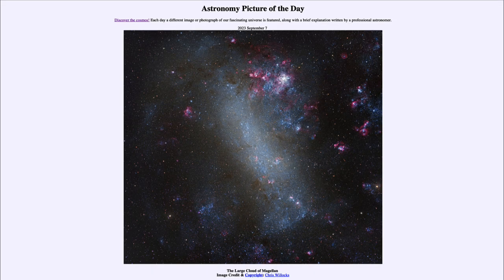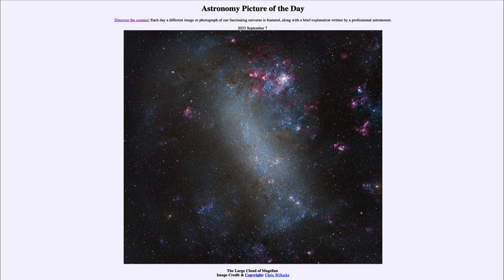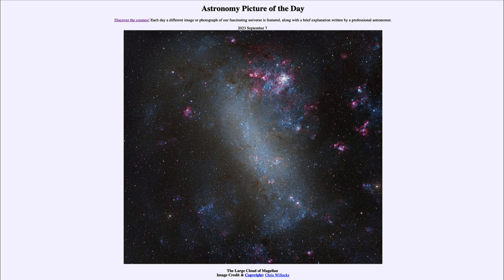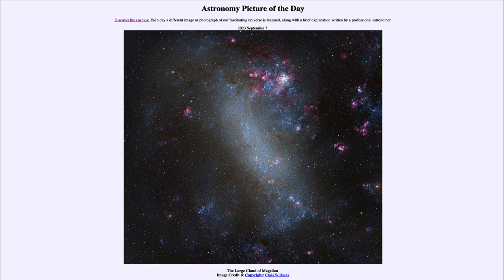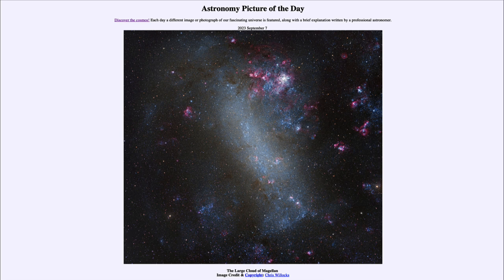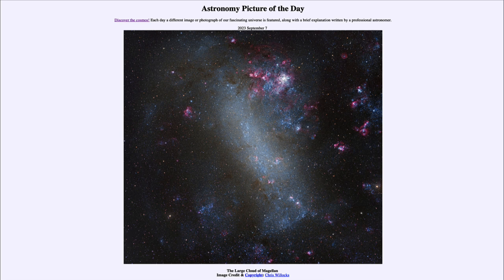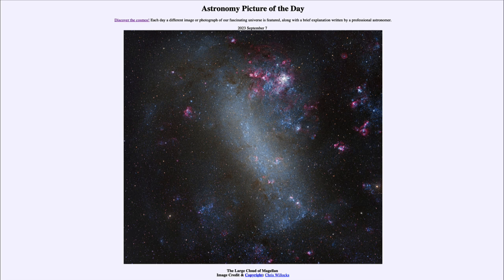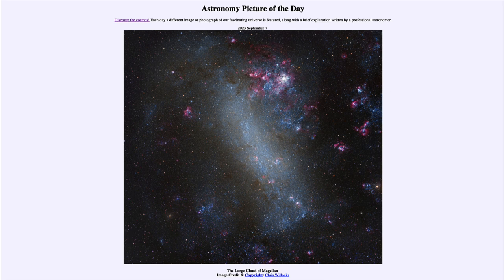2023 September 07 - The Large Cloud of Magellan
In today's image, we see the Large Magellanic Cloud - A satellite galaxy of our larger Milky Way Galaxy. This galaxy contains SN 1987A - The closest supernova to have been seen since the advent of the telescope and the Tarantula Nebula - a massive star forming region much larger than the Orion region which we often study.